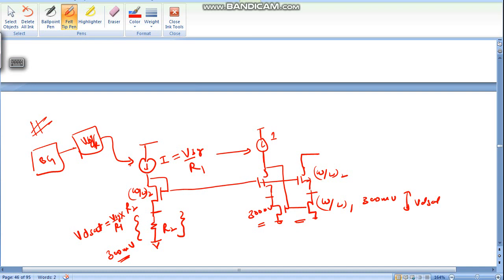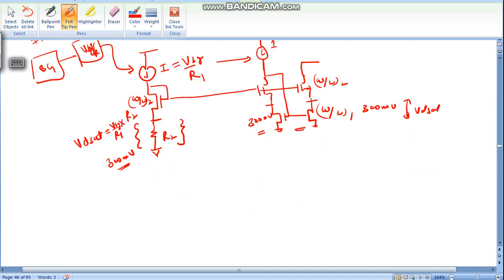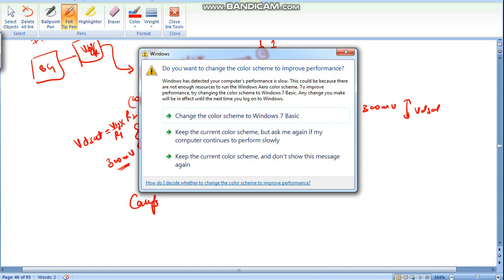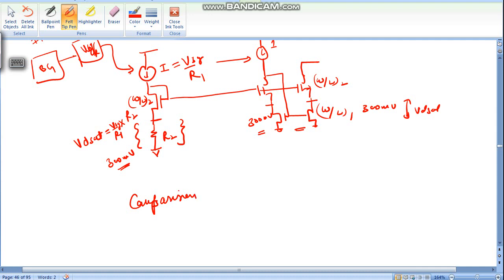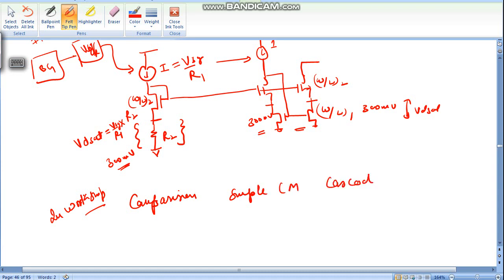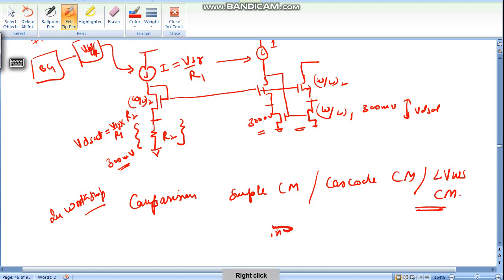analog ic design 44 low Voltage Wide Swing current mirror 2